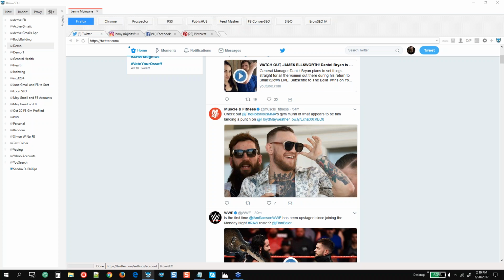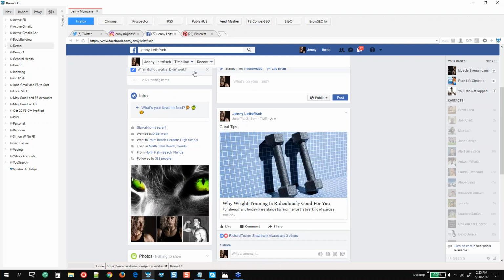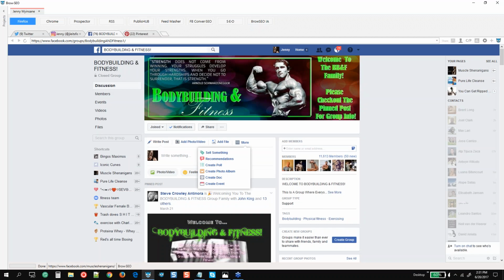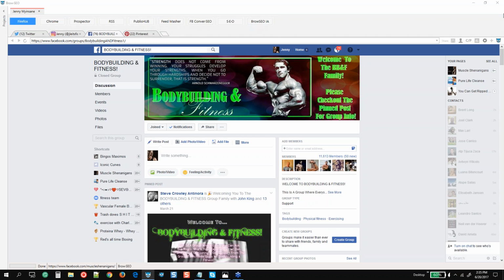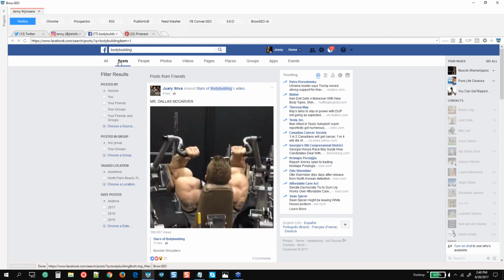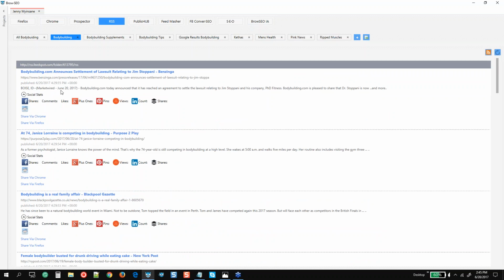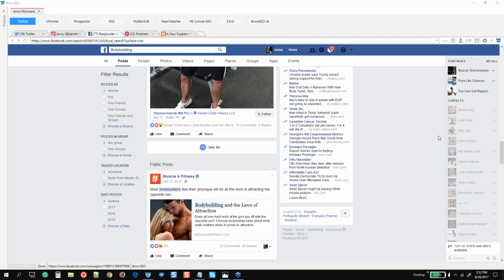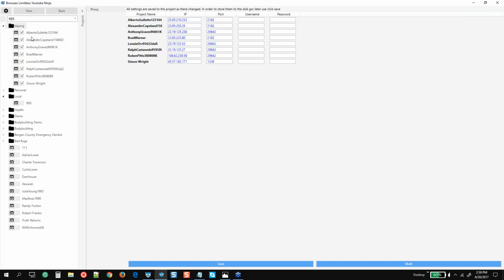BrowSEO Weekly Training - Engagment Marketing Strategies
Engagement marketing with BrowSEO is so quick and easy to provide meaningful and authentic interactions with your target market and direclty engage potential customers with you brand.